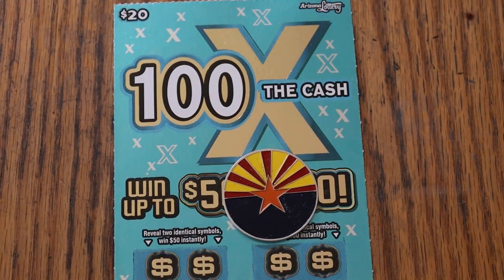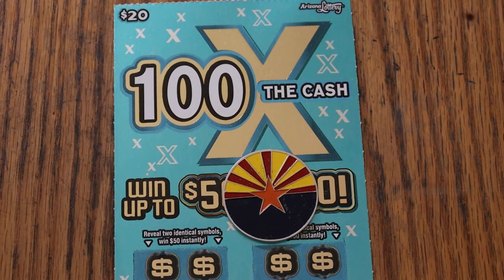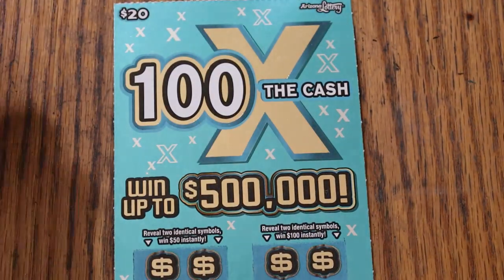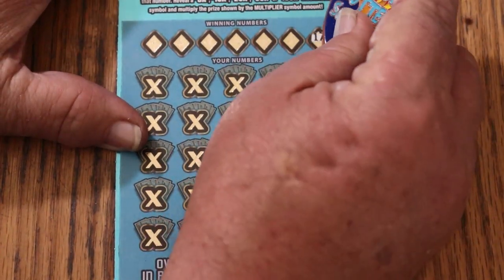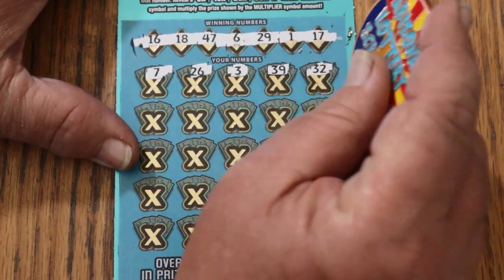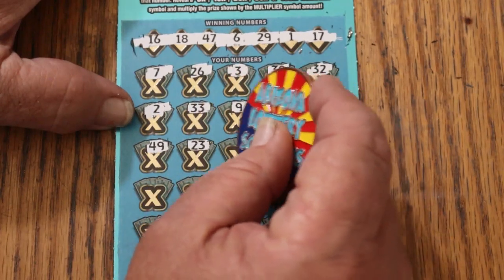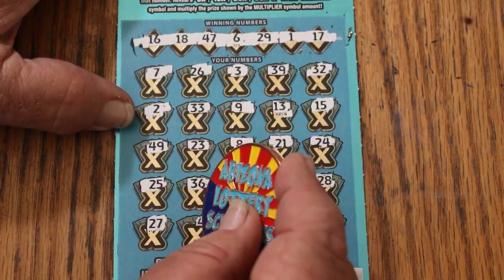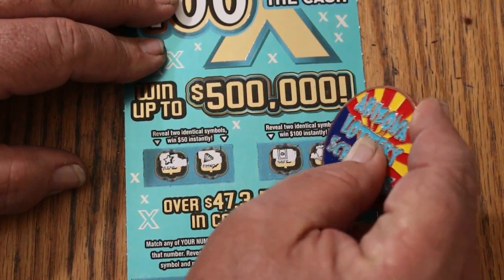💥DAY 20 $20💥100X THE CASH💥